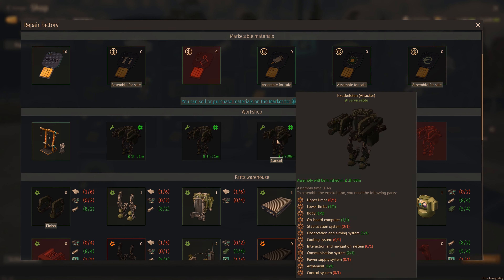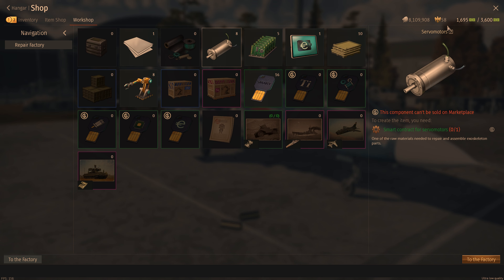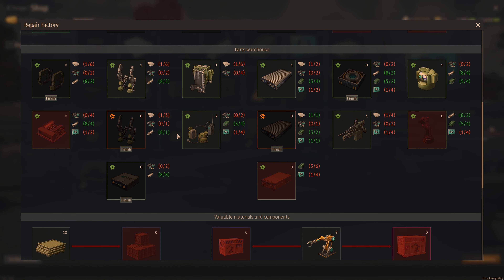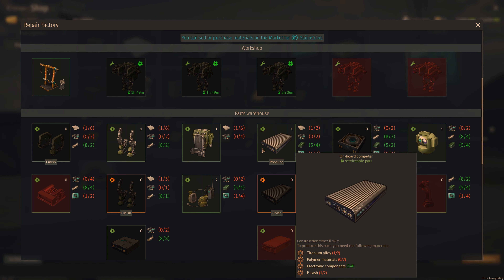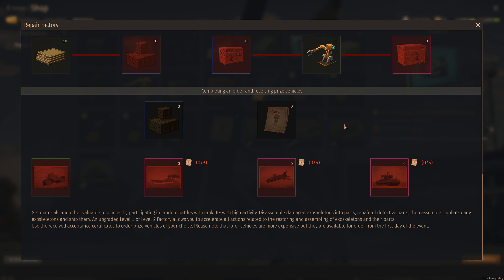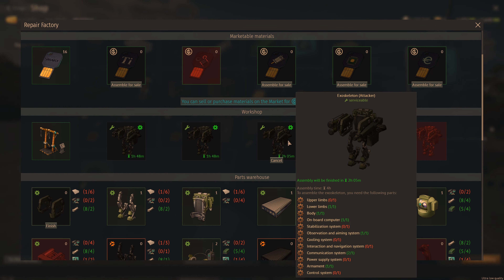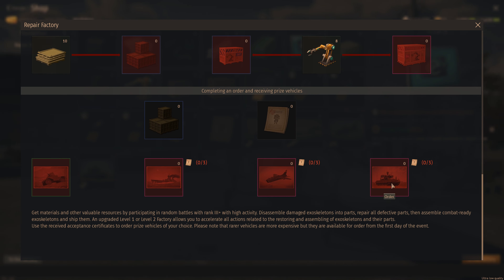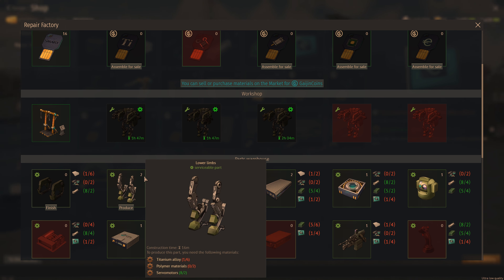How To Crafting Event - War Thunder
If you know anything that'll be helpful. Please comment. Thank you.